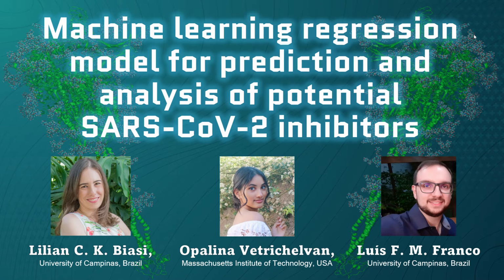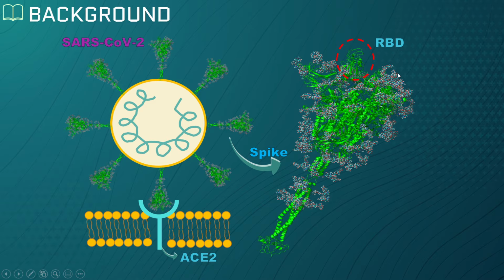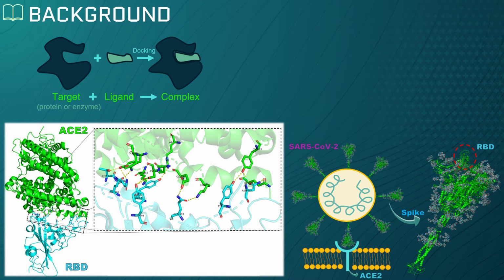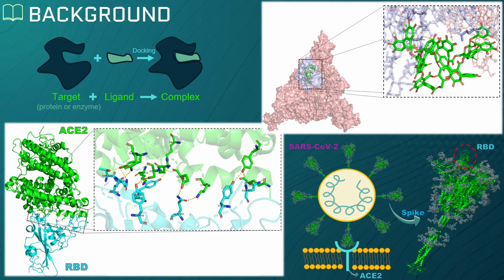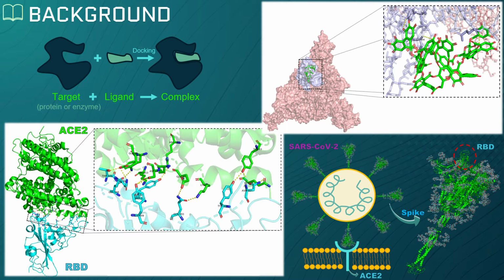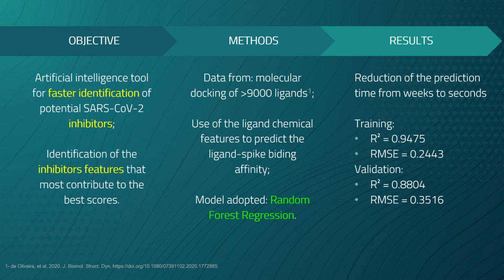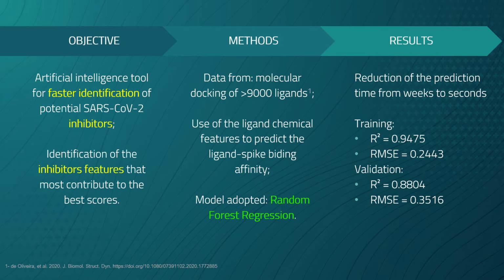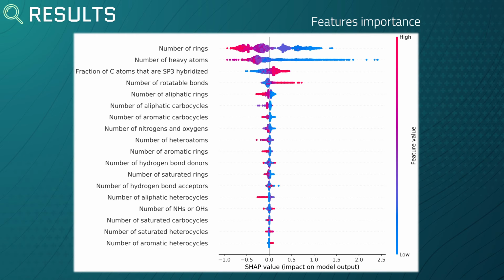Poster Session: Machine Learning Regression Model for Prediction and Analysis of Potential ...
Machine Learning Regression Model for Prediction and Analysis of Potential SARS-CoV-2 Inhibitors

The SARS-CoV-2 pandemic is still a global concern. Although vaccines have been approved, there is only one FDA approved drug for the treatment of disease in patients that requires hospitalization, and none for the prevention of the disease or for the treatment of non-severe cases. Since 2019, many computational tools have been used to understand the dynamics of the pandemic, for drug screening and design, to minimize the disease outbreak, etc. Machine learning, molecular docking, and molecular dynamics are examples of these tools. This work aimed to develop an artificial intelligence tool for faster identification of potential SARS-CoV-2 inhibitors and to help understand and identify the inhibitors features that most contribute to the best scores. The biding affinity of the spike with more than 9000 molecules were used to train and validate a model of Random Forest Regression, which can be used for supervised machine learning regressions. This procedure permitted to reduce the time of simulation from weeks to seconds, while maintaining a good representability with R² values of 0.9475 (Root Mean Square Error – RMSE of 0.2443) and 0.8804 (RMSE of 0.3516) for the training and the validations steps, respectively. Eighteen features of the ligands were analyzed, among them some that represent the Lipinski's rule parameters, which was conceived to aid the development of orally bioavailable drugs. The features with greatest impact on the model output were, in descending order of importance, the number of rings and of heavy atoms, the fraction of carbon atoms that are sp3 hybridized, the number of rotatable bonds and of aliphatic rings. The model can be well used to a faster estimation of the binding affinity and to evaluate the influence of the ligand structure on the biding-affinity with the spike.

Lilian Biasi (University of Campinas), Opalina Vetrichelvan (Massachusetts Institute of Technology) and Luís Franco (University of Campinas)